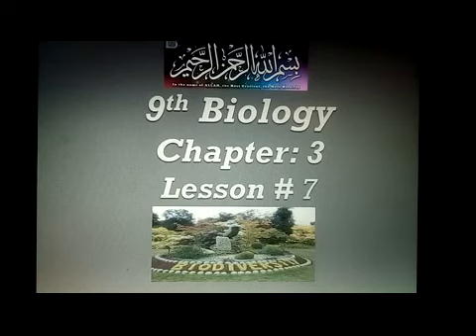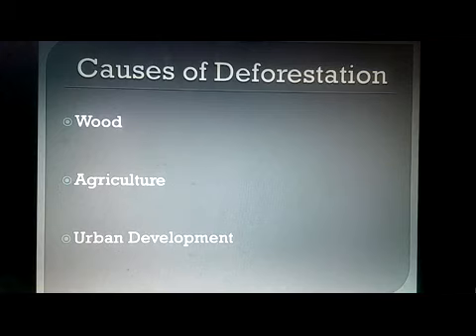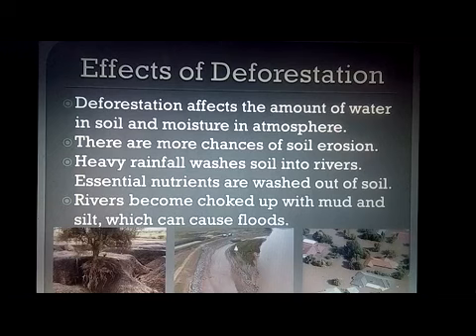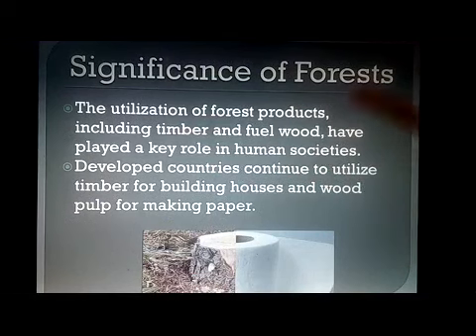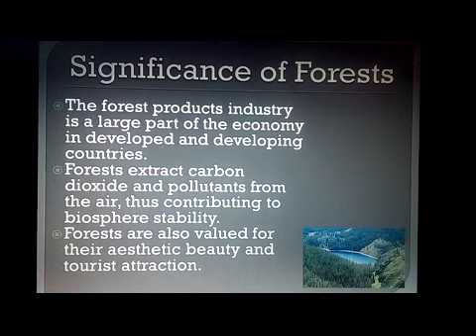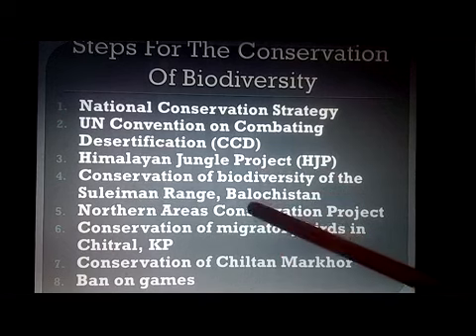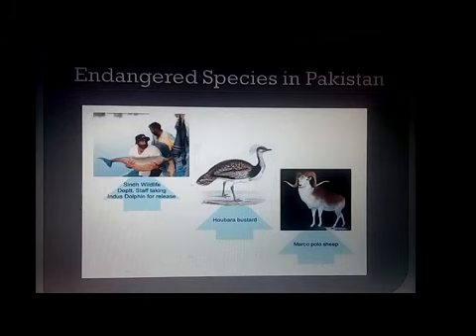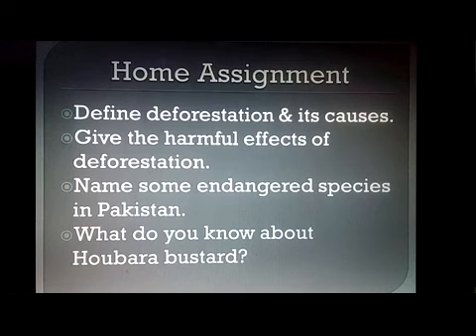IX BIOLOGY LESSON # 7 CHAPTER # 3